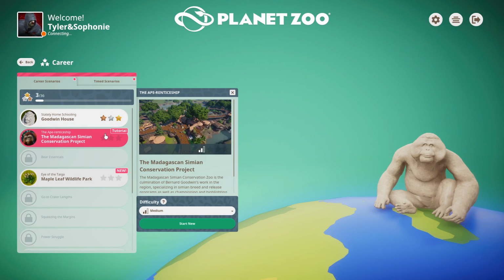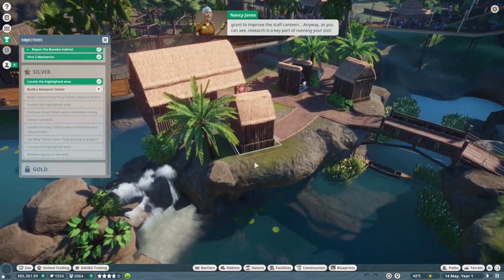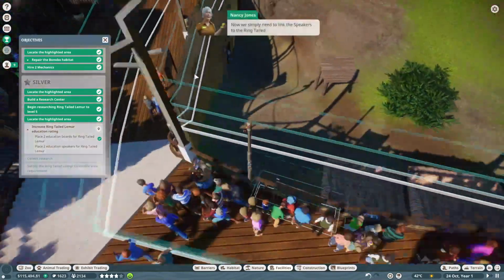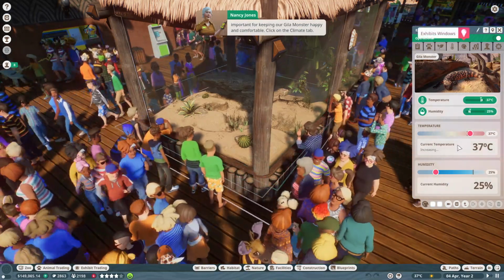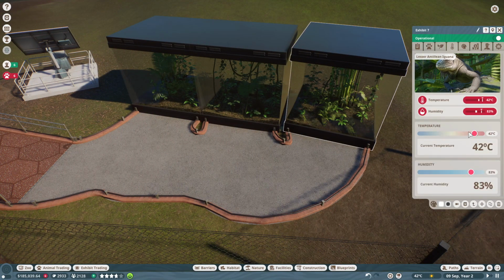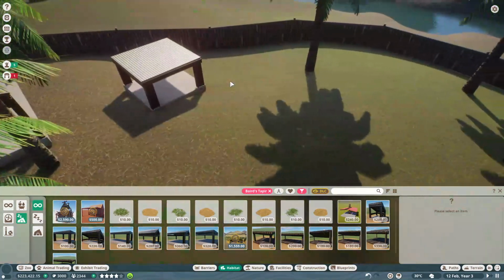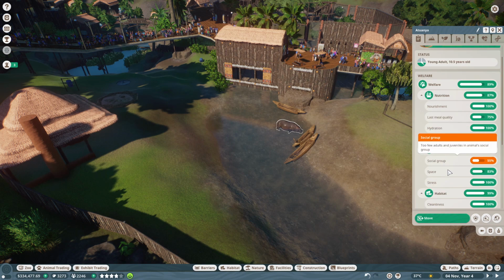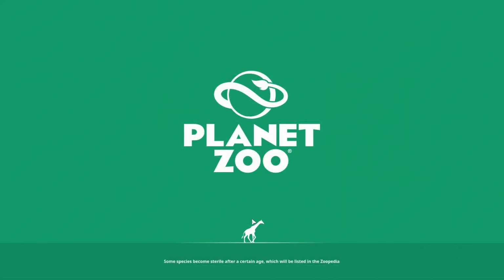Planet Zoo P2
Play Our Fortnite Creative Maps:
❗Type in 'Syler05' in Fortnite to find all of our maps❗
✨PVP
~ 1 Shot Gun Game Nuketown 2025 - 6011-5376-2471
~ 1 Shot Gun Game Rust OG - 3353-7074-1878
~ First Person NukeTown 6v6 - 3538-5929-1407
~ Crazy 1 Shot Gun Game Neon Tilted - 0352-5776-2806
~ Bodycam Nuketown 2025 1 Shot Gun Game - 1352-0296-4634
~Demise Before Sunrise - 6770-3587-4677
✨Escape Room
~10 Level Duo Escape Room - 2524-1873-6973
~10 Level Duo Escape 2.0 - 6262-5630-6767
~Horror Escape Room! The Forest - 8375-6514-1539
~Horror Escape 2: The City - 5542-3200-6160
~Horror Escape 3: The Lab - 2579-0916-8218
✨Free For All
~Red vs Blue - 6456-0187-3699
~Crazzy Red VS Blue ZERO BUILD - 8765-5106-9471
~Red vs Blue Mini - 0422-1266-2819
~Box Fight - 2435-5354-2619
~NukeTown 2025 Prop Hunt - 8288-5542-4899
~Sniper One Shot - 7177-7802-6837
~OG 99 Bot Royale - 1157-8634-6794
~OG 99 Bots Royale Zero Build - 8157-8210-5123
~99 Bot Greasy Grove Royale - 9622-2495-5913